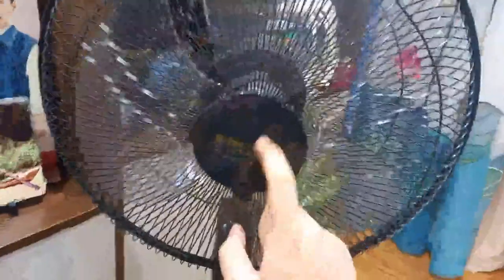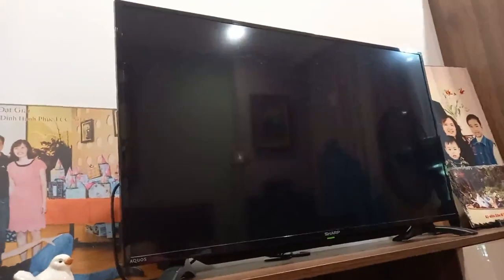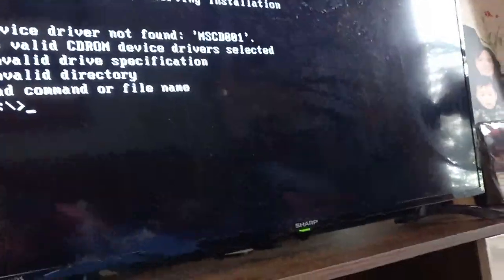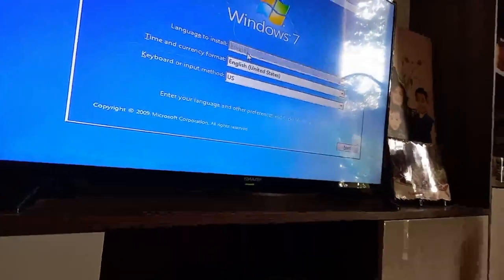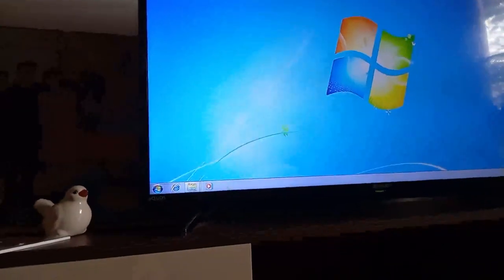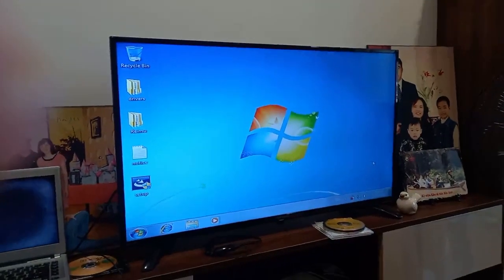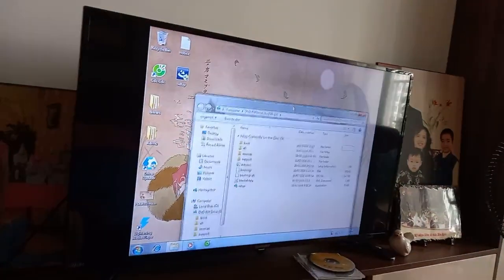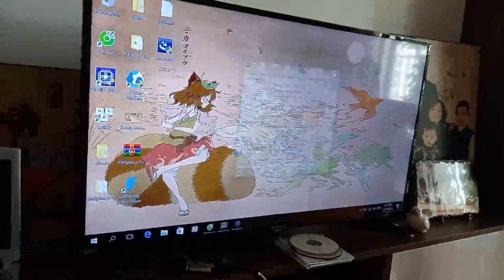Trying to fix an Acer V5-471 (2013)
After 3 days or so I was able to get the machine up and running again. This was my old laptop before I owned my main Dell Inspiron 3650 (will be retired next year as I'm moving South for university). It broke in 2018 with an unknown LCD problem and since my brother went to France for his education, there is no way to bypass the password. The laptop has never been fixed for years and now I had the chance to make it fully functional again (at least for the OS, will need to fix the screen outside)